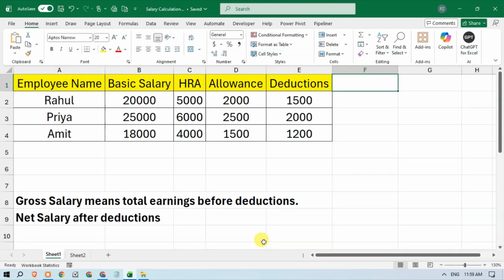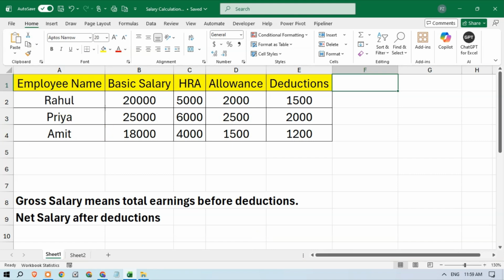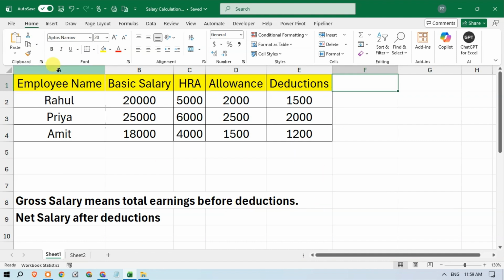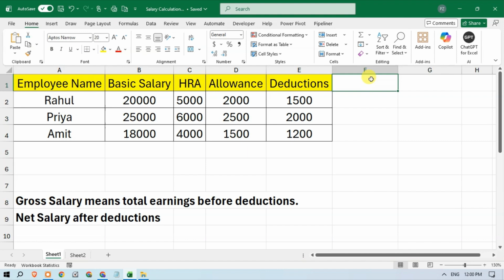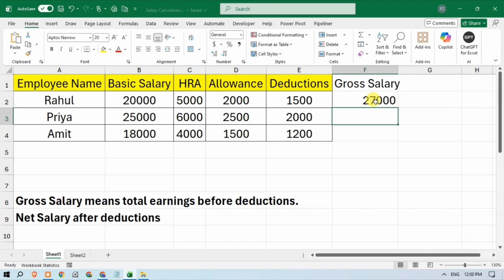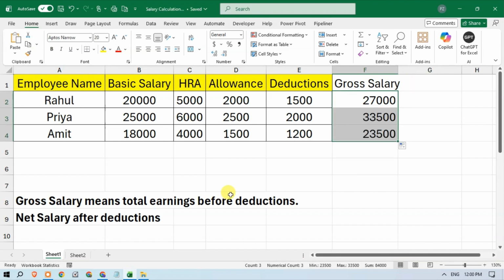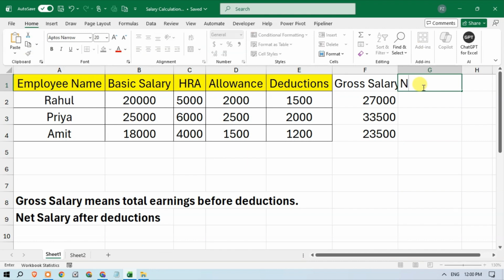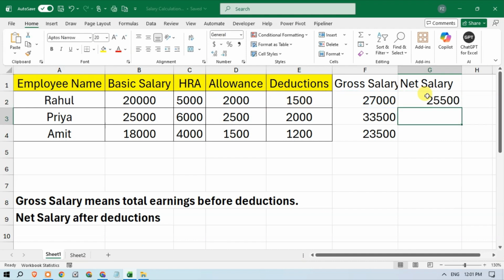How to Calculate Salary in Excel ( Step by Step )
How to calculate salary in Excel. So here you can see I have a data employees details. So employee name and the basic salary, H allowance deduction. So here I'm going to calculate first gross salary. Gross salary means total earnings before deduction. So in this data the employees total earning is basic salary, HR and allowance. These are all earnings of employees.